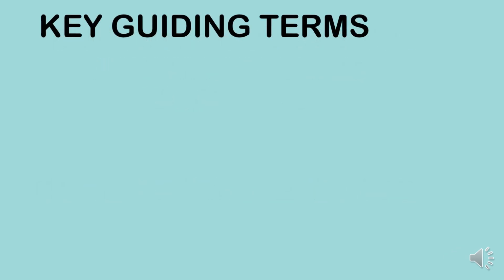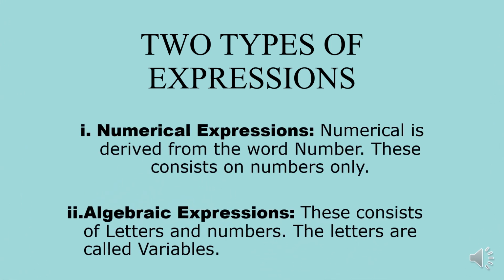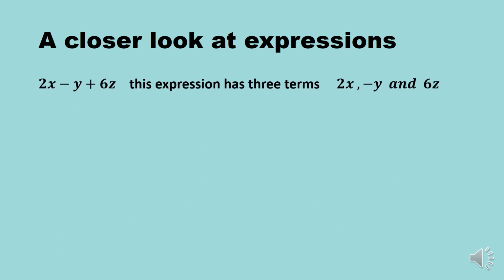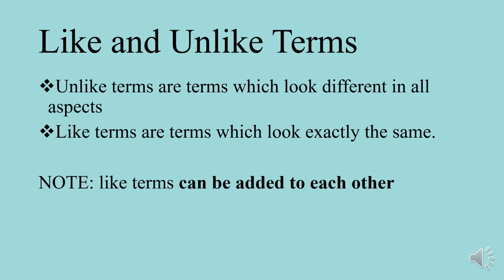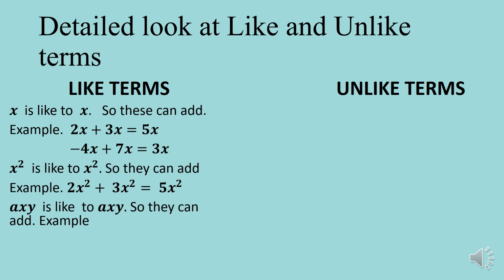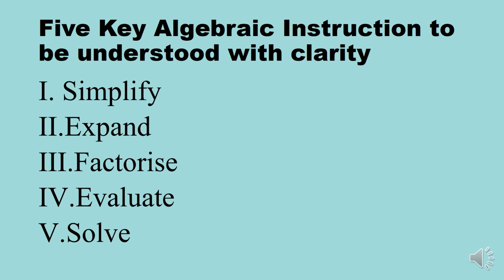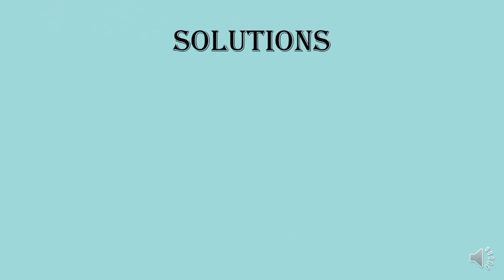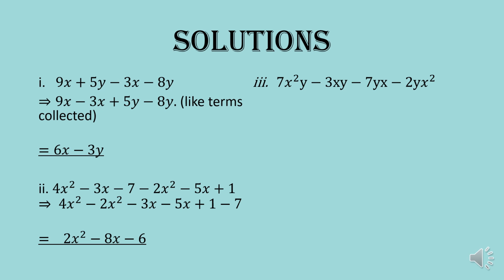ALGEBRAIC EXPRESSIONS L1 Autosaved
IN THIS VIDEO , I WILL INTRODUCE ALGEBRA AND EXPLAIN THE FIVE ALGEBRAIC INSTRUCTIONS WHICH WE WILL DEAL WITH ONE BY ONE. THIS LESSON WILL  CONCENTRATE ON SIMPLIFYING EXPRESSIONS. TO ALL THE GRADE 8, SIT BACK AND LEARN.